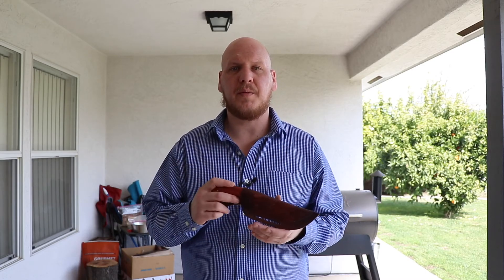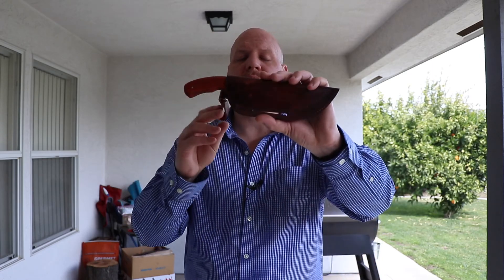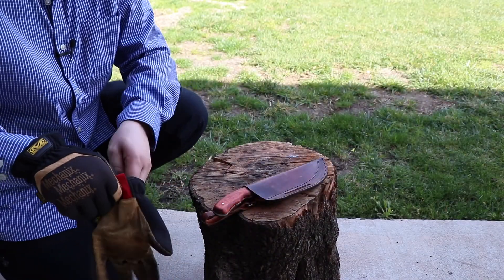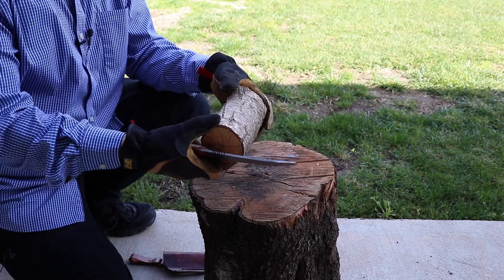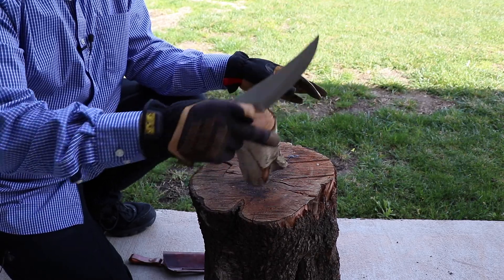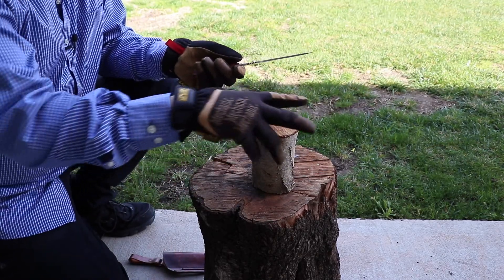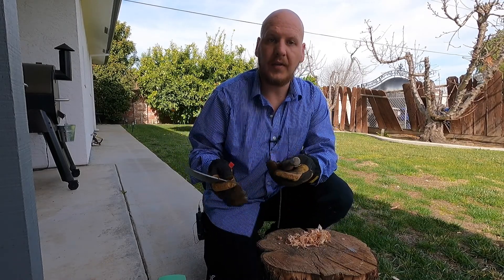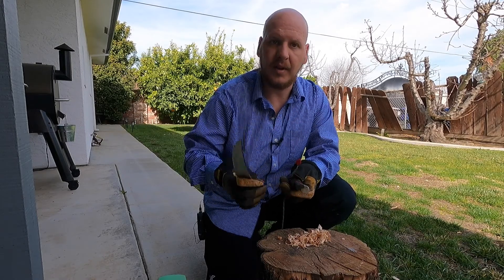David Payne - Alaska Skinner - Any Good for Light camp type chores?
David Payne sent  over this Alaska skinner knife and I wanted to see how it would handle the types of jobs I would perform with it.
Although it's not made for the tasks I performed with it . It performed very well and will be added to the collection.

I would highly recommend you guys stop by and check out his work.

                         -Knife Specs-
Knife Type: Alaska skinner
Blade: 80 crv 2
Handle: padauk wood handles